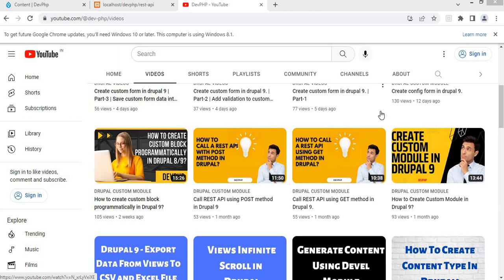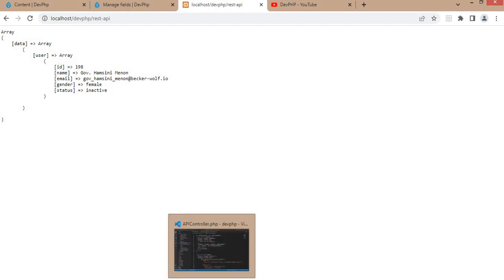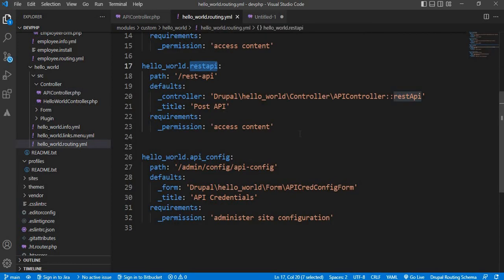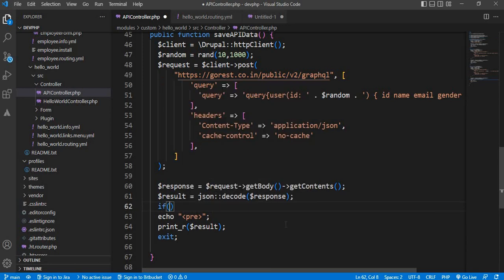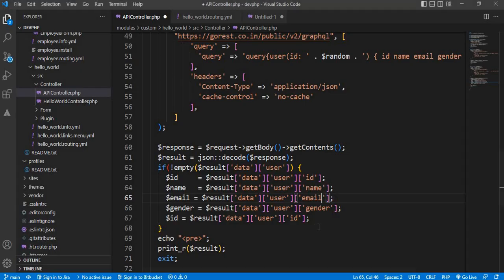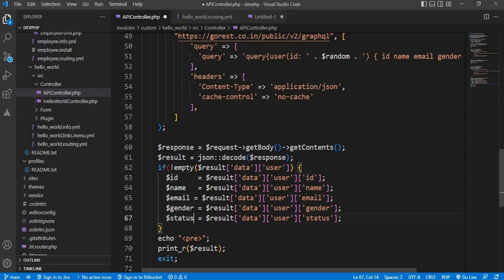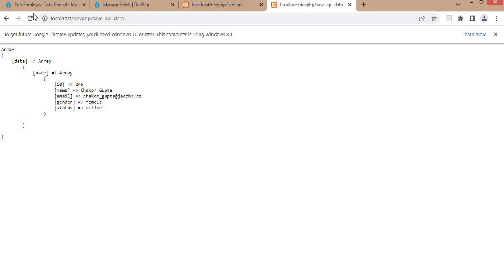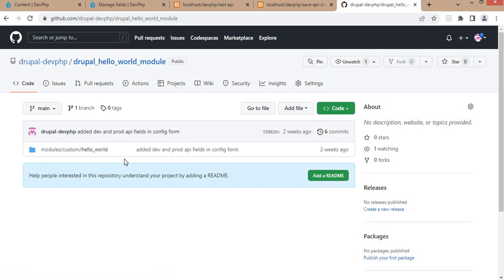Create node programmatically in drupal 9.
In this video explained, how to create node programmatically in Drupal 8, Drupal 9 and Drupal 10.